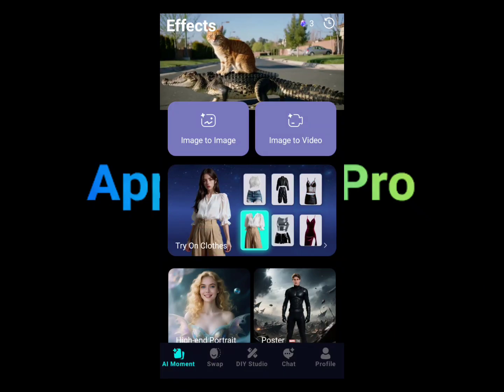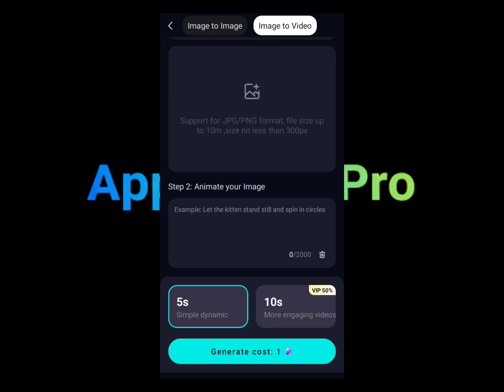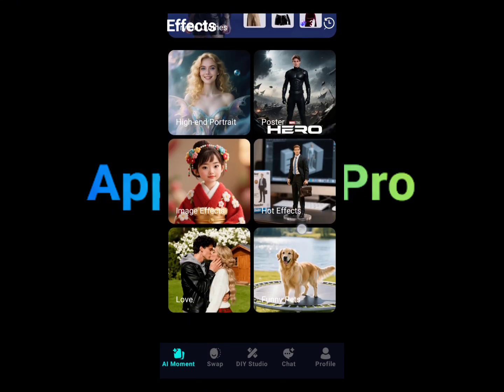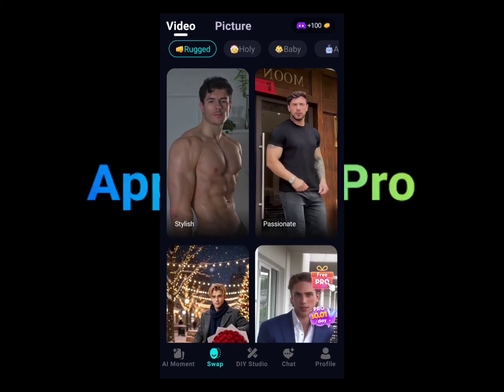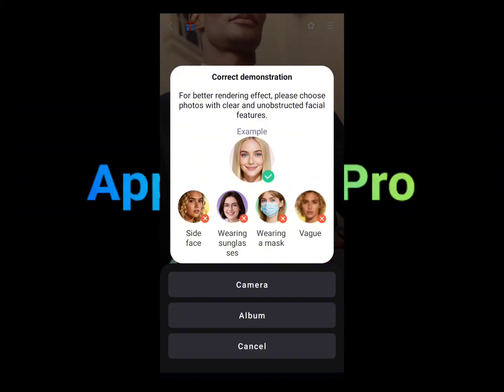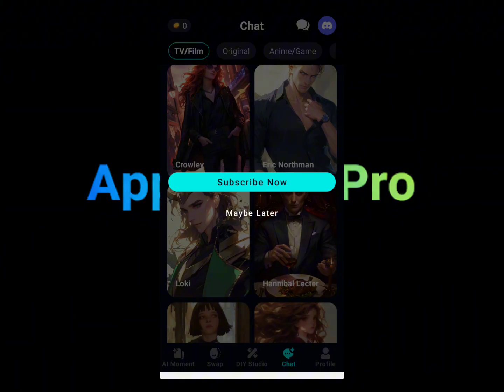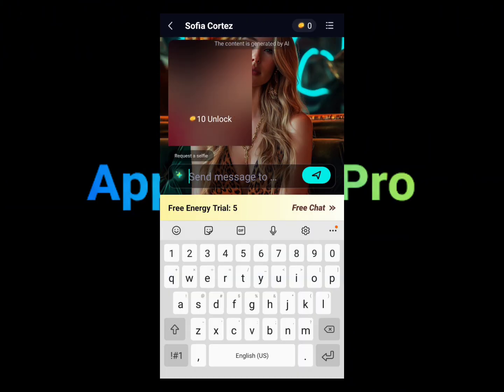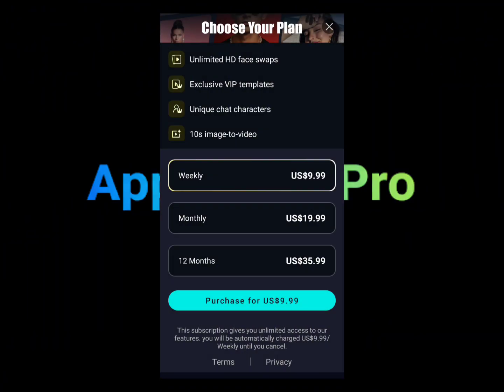ISwapX AI App how to use